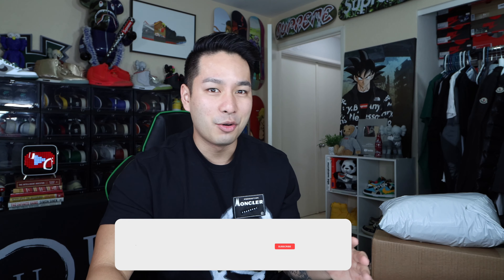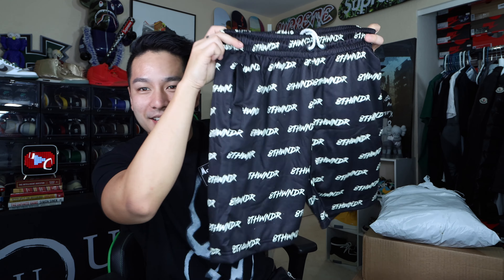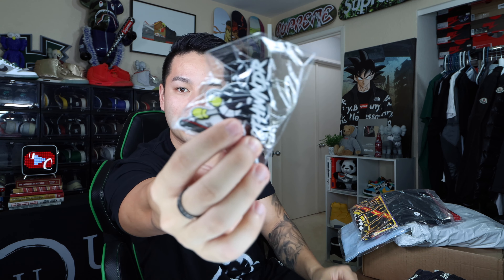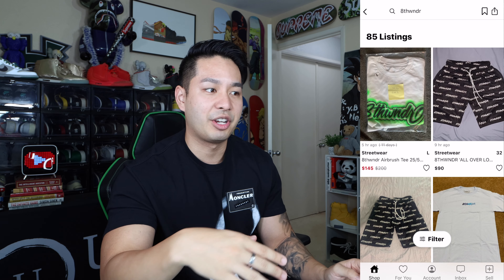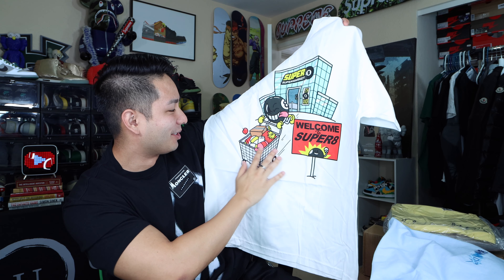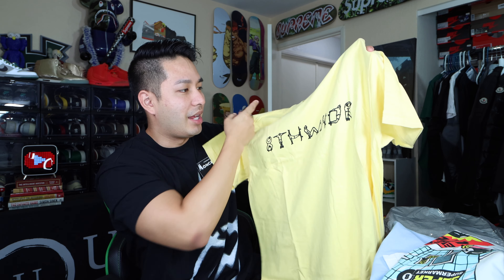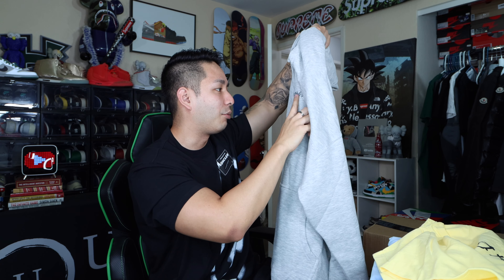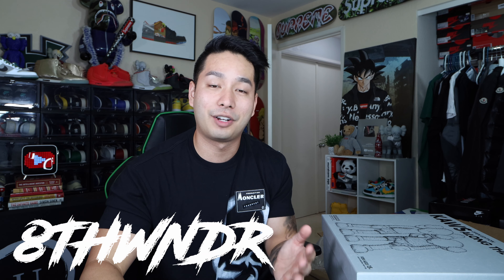Unboxing New Sneakers and A Streetwear Mystery Box!